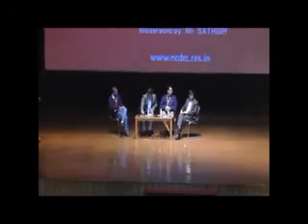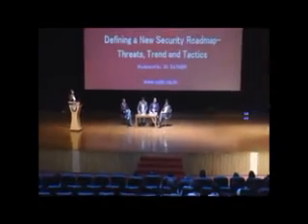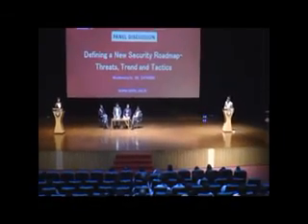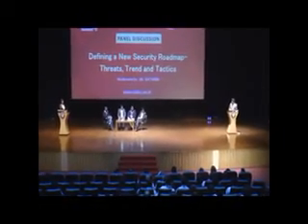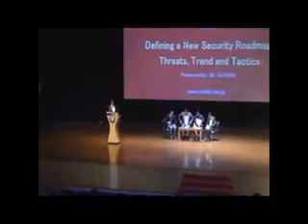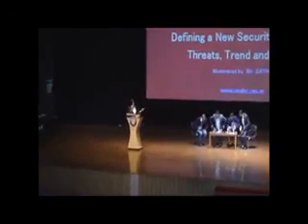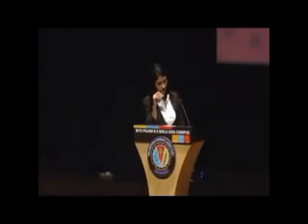Panel Discussion at NCSSS's - National Cyber Defence Summit '17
Panel Discussion on the topic: "Defining a New Security Roadmap-Threats, Trends and Tactics", by the following Cyber Security Professionals on 15th & 16th of Dec, 2017 at National Cyber Defence Summit '17 organized by National Cyber Safety and Security Standards (NCSSS) @ BITS Pilani, Goa Campus.

Mr. RAJENDRA BHALERAO
Chief Information Security Officer (ClSO), National Payments Corporation of India (NPCI), Mumbai.
Chair Member - National Cyber Defence Research Centre(NCDRC).

Mr. RAKSHIT TANDON
Director Executive - Council of Information Security.

Mr. SNEHAL KUMAR
Senior Program Manager, Mercedes-Benz Research and Development India Private Limited.

Mr. RAGHU KUMAR PARUCHURI
Associate Member - National Cyber Safety and Security Standards.
Head - IT & Business Applications, Tata Power SED.